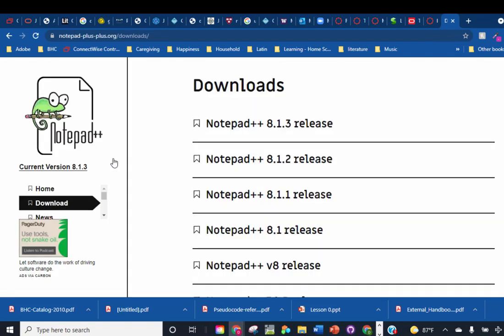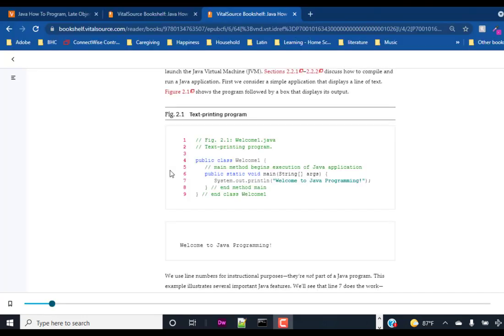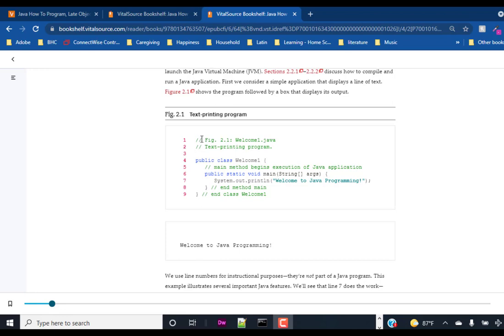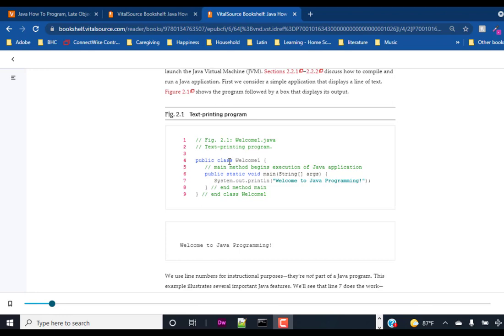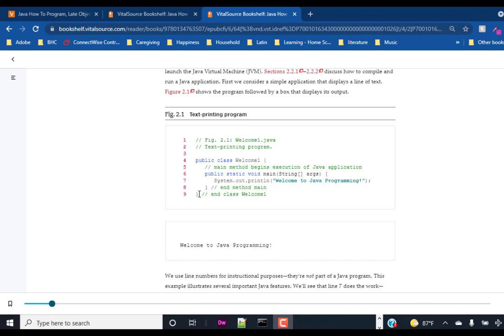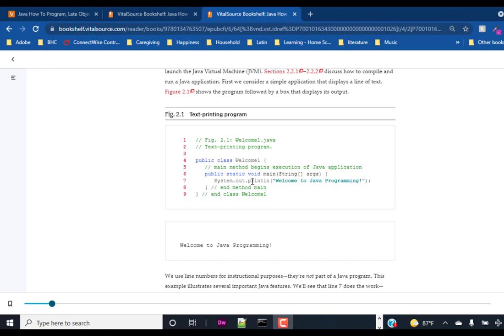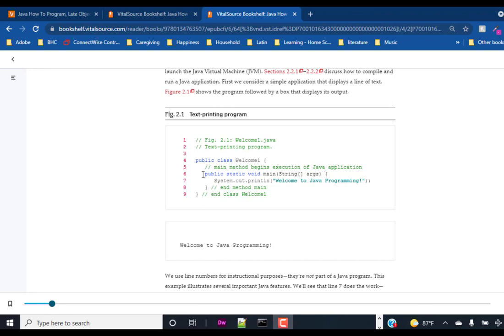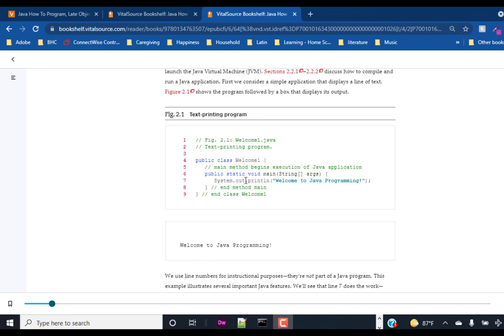Java Intro Concepts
What statement go in a basic Java program.